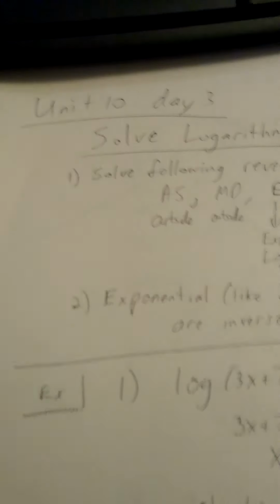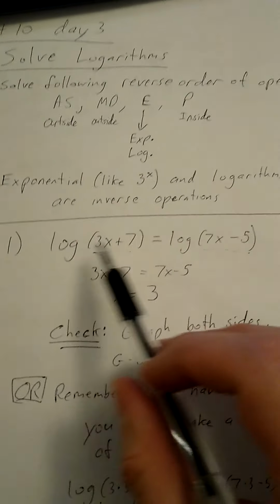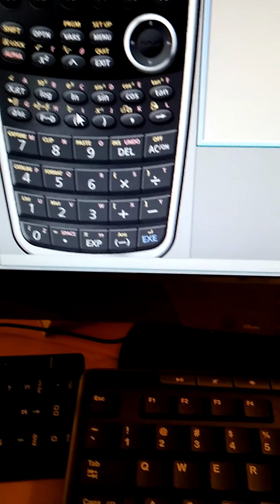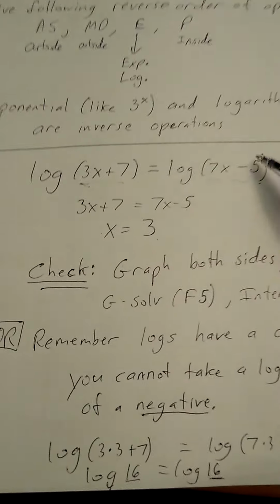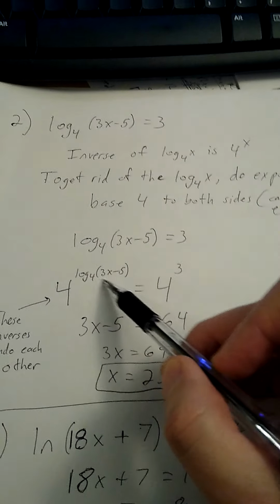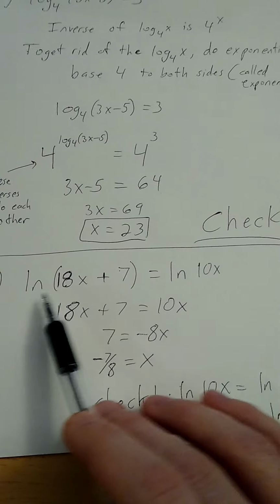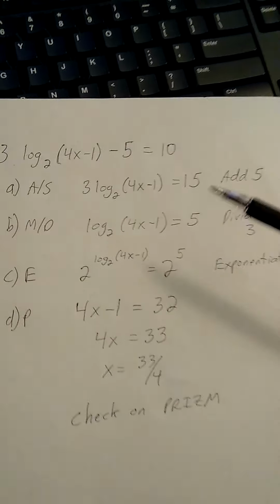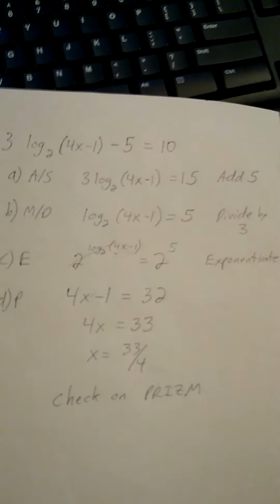Unit 10 section 2 solving logs day 1